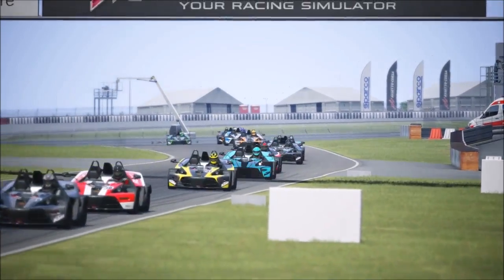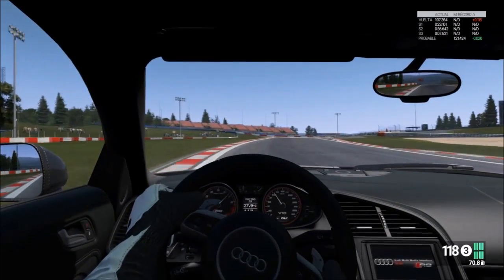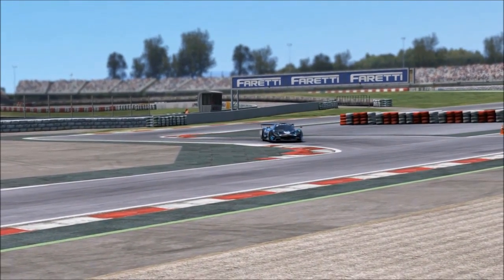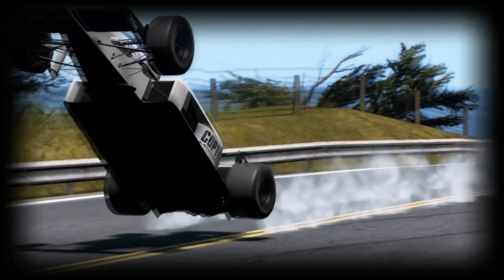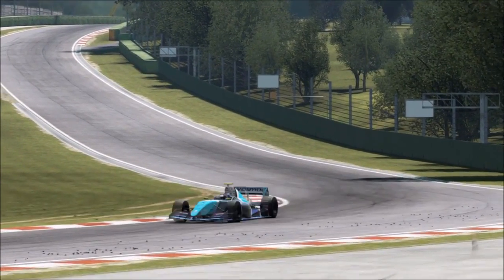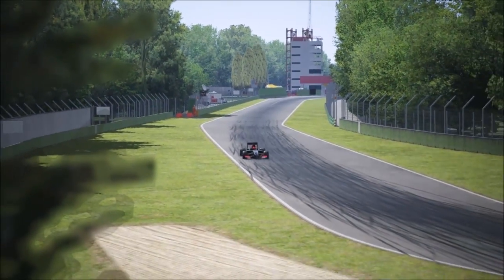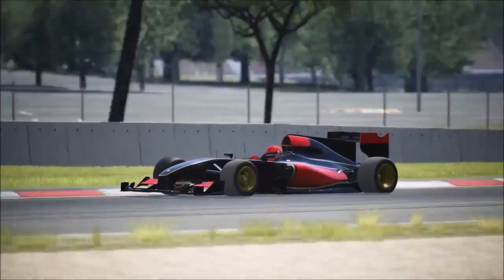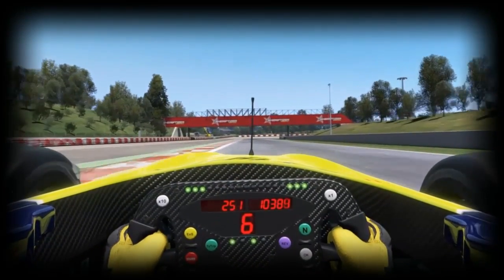Assetto Corsa vs Project CARS: Physics overview (2)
Follow up of the previous video explaining why Assetto is a superior driving experience. Because you always hear it, but no one bothers explaining why...

This time the focus is on suspension physics and grip levels on surfaces other than tarmac, like turf, grass and gravel. Why should anyone care you ask? Because what happens when you leave the race track is very important to keep you inside it!